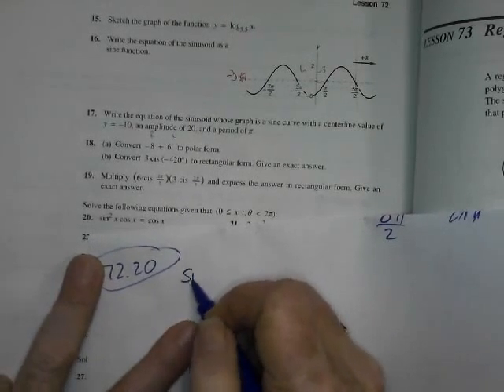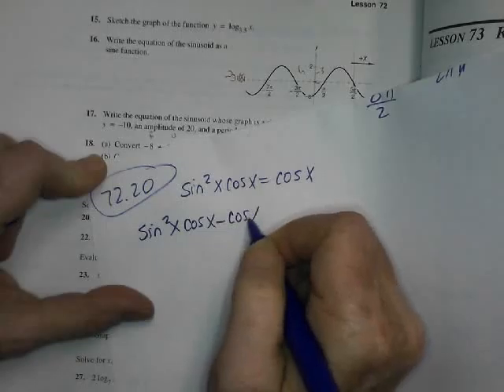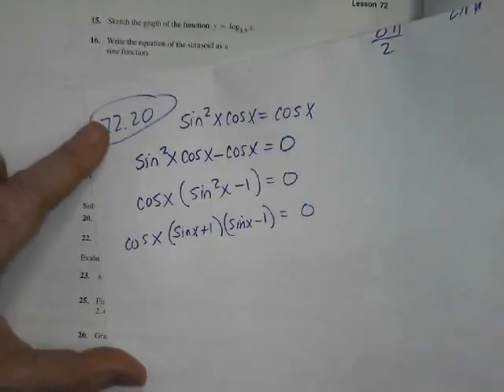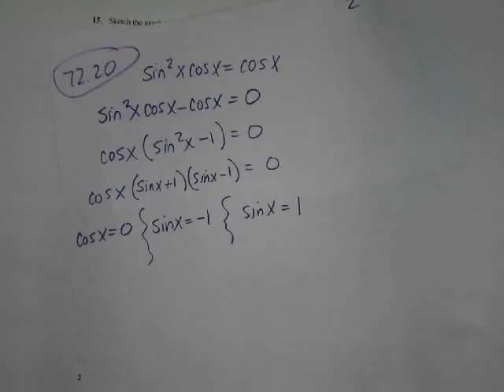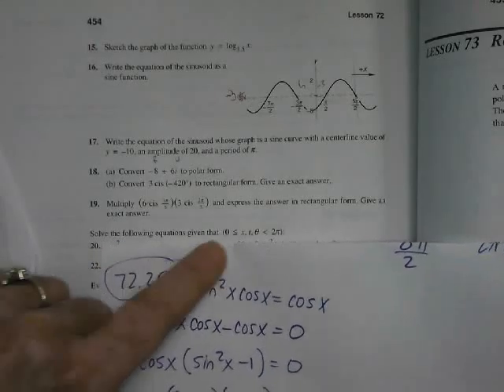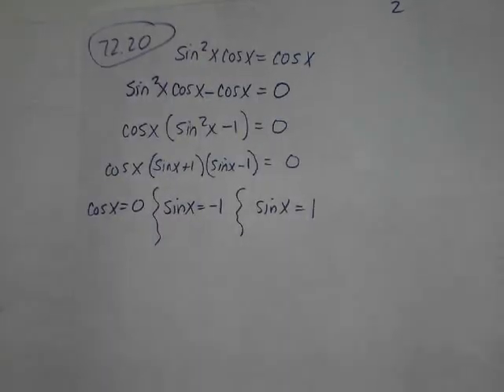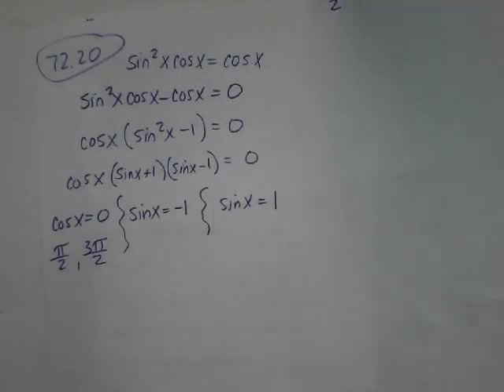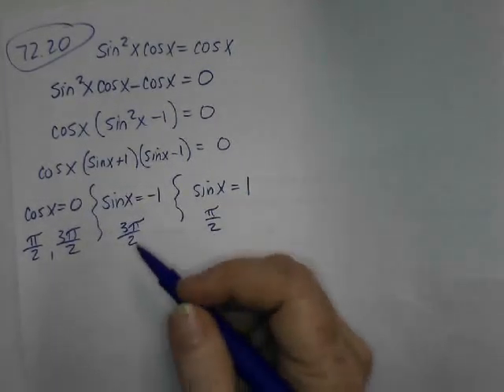precal 72 20